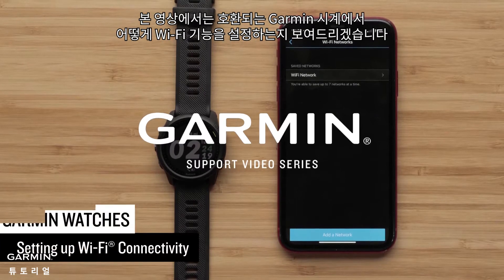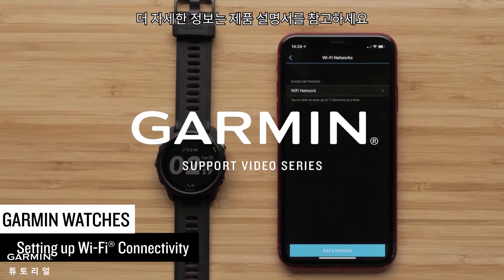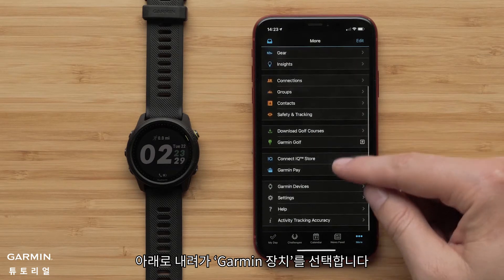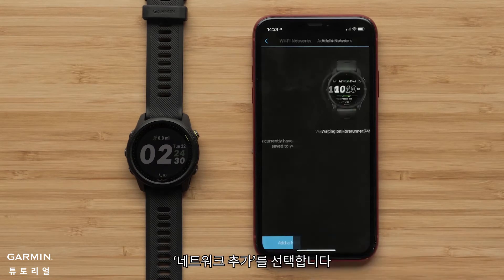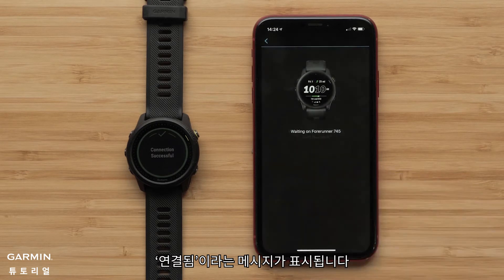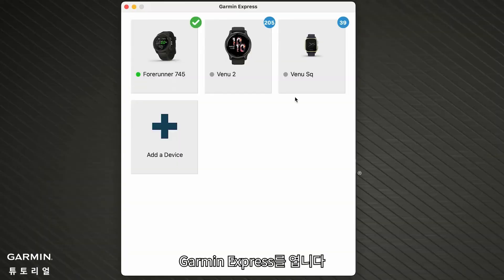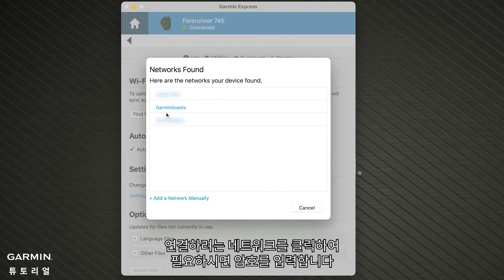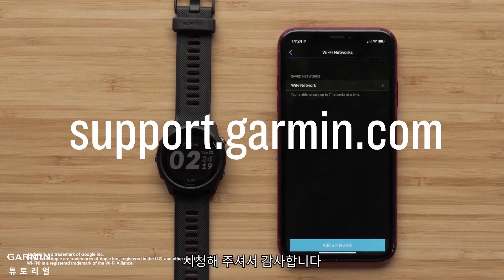[튜토리얼] Wi-Fi를 설정하기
본 영상에서는 호환되는 Garmin 시계에서 어떻게 Wi-Fi 연결을 설정하는지 보여드리겠습니다.